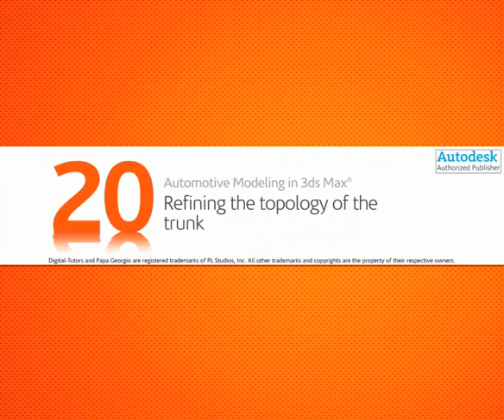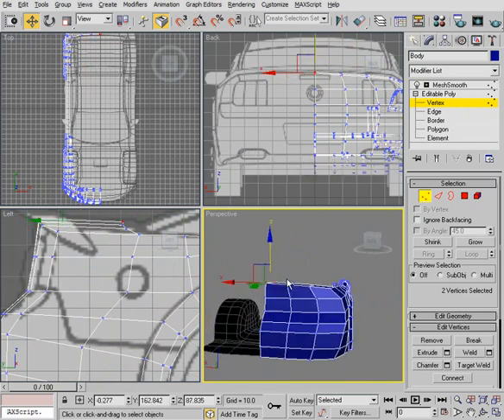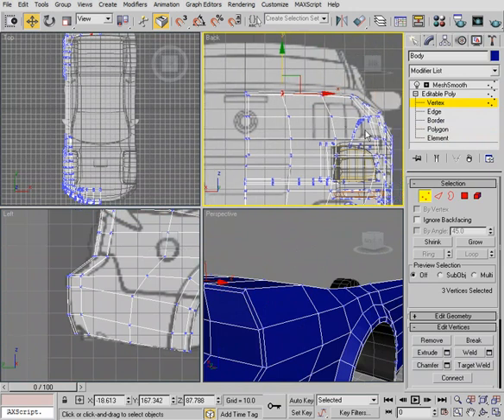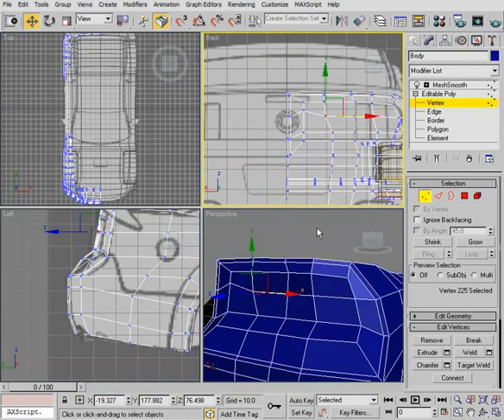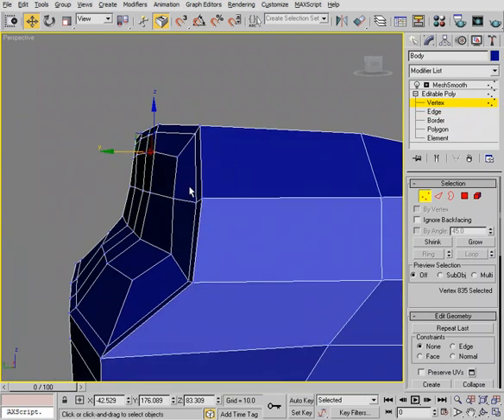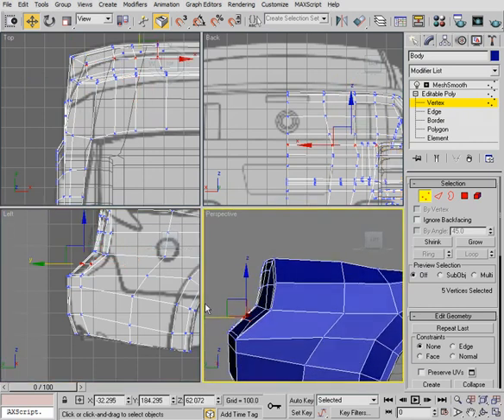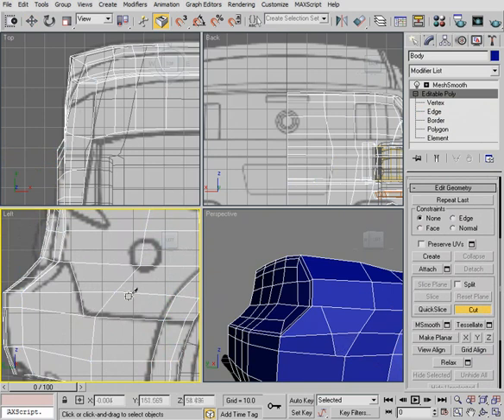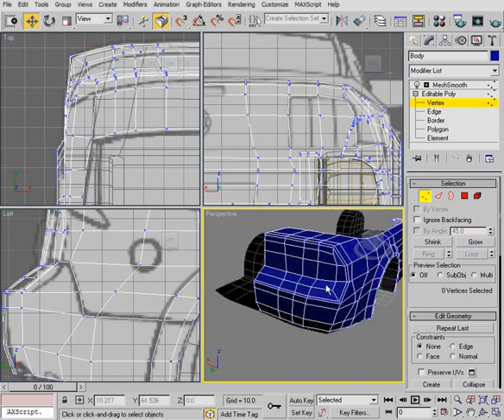20 Automotive Modeling in 3dsMax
Refining the topology of the trunk